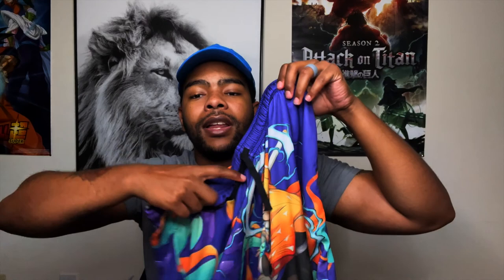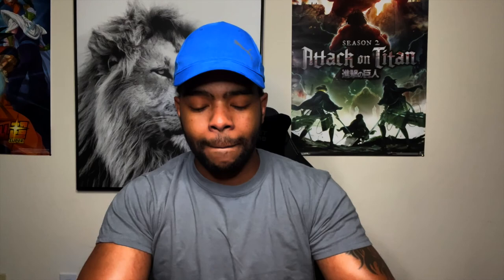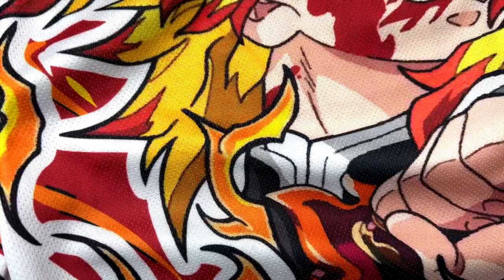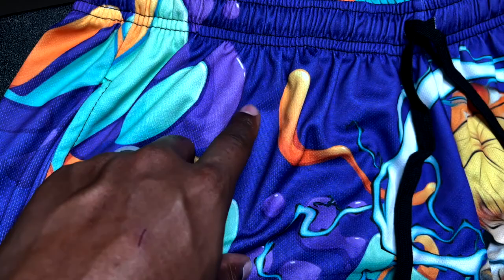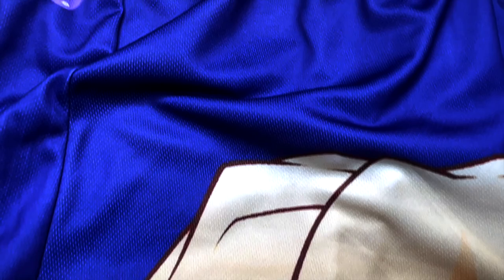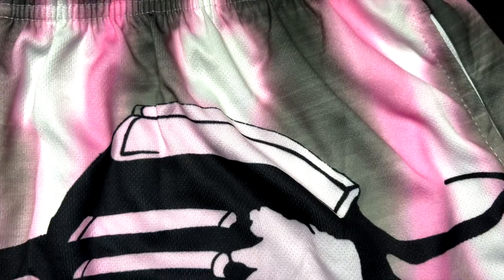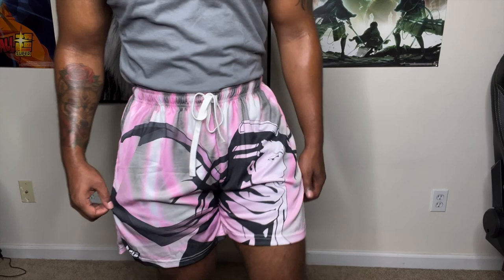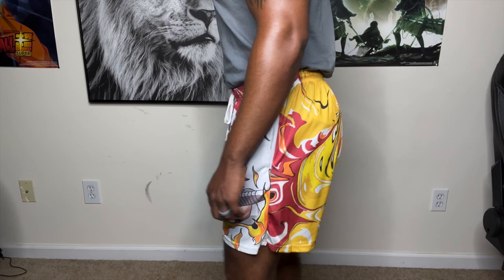Kaidan Collective BYA | Flame Warrior | Stream Thunder DETAILED Review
Review on Kaidan Collective Anime Shorts:
BYA
Stream Thunder
Flame Warrior
Brand: Kaidan Collective
Kaidan Collective's Instagram: kaidan.collective